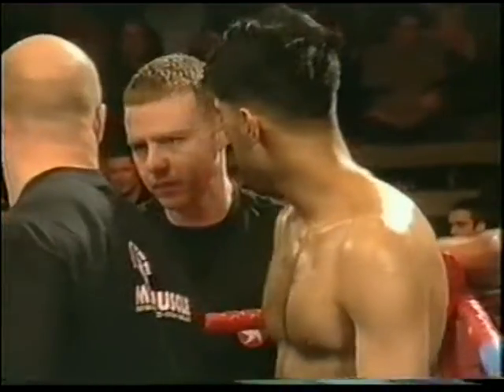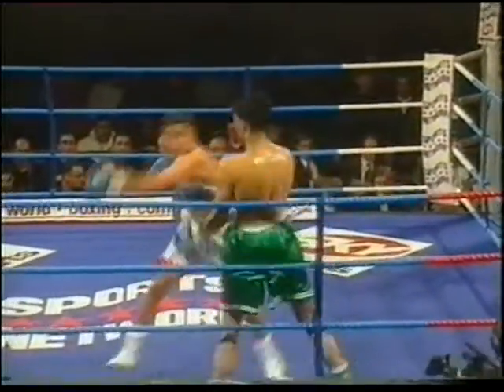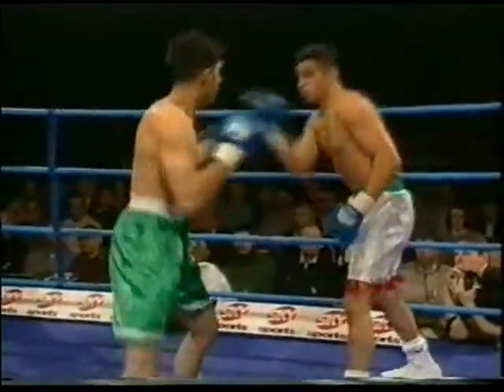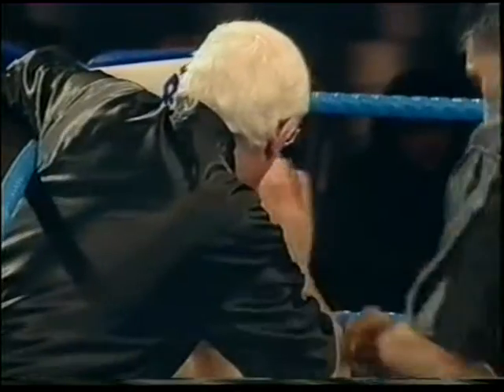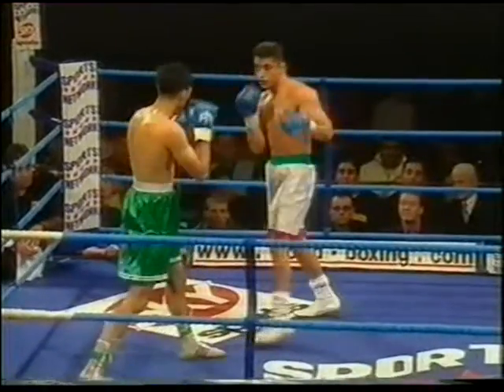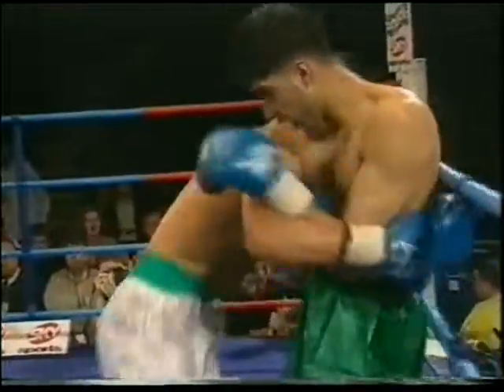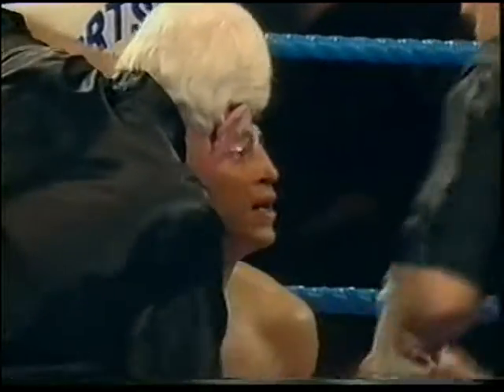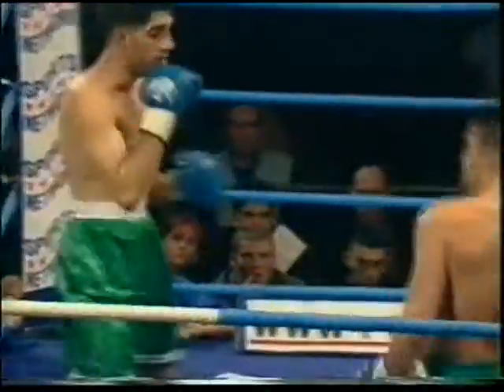jawaid 2sleeq khaliq v takaloo part 1 of 2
jav had 2 days notice in his 5th fight as a prosfessional for an opportunity to be featured on skysports and take on a up and coming frank warren prospect, takaloo - the fight was close for 3 rounds with takaloo being the home town favorite, but jav upped his game in the 4 th and final round and scored 2 devastating knockdowns and a 3rd and final K.O to win by stoppage!